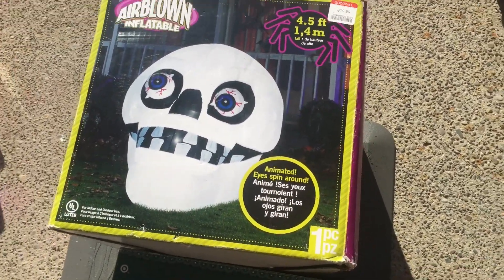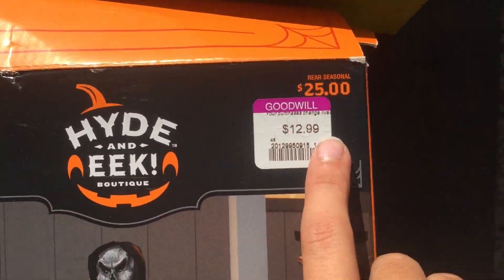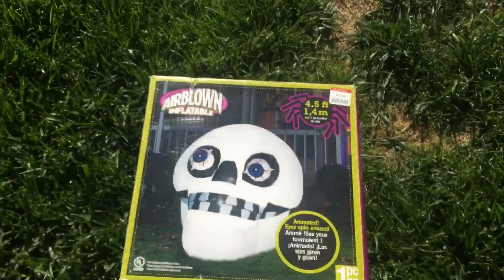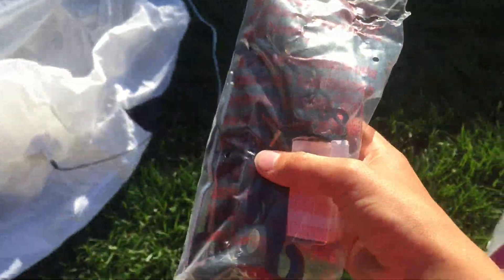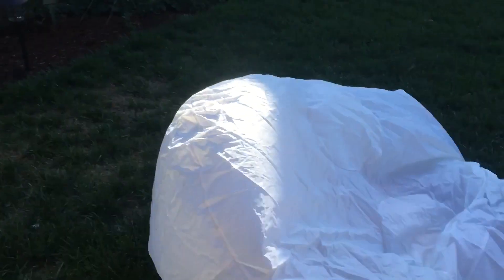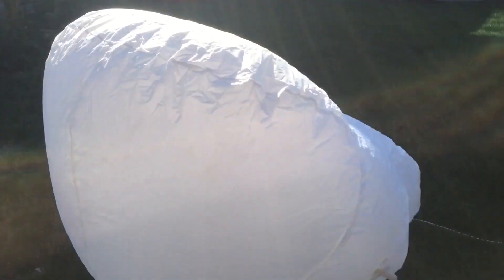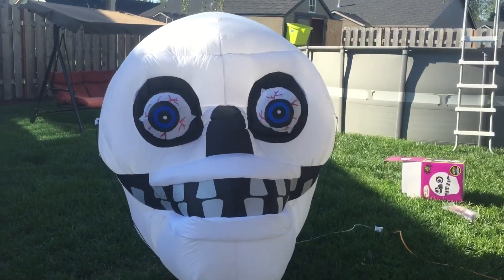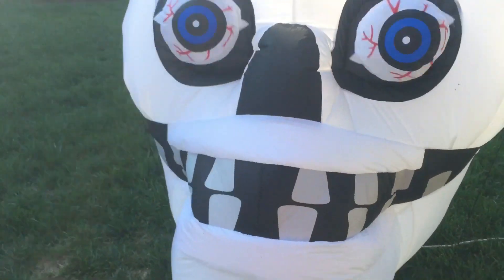New animated airblown inflatable skull with spinning eyes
Got this awesome inflatable at goodwill for $20 bucks. I’m happy with it